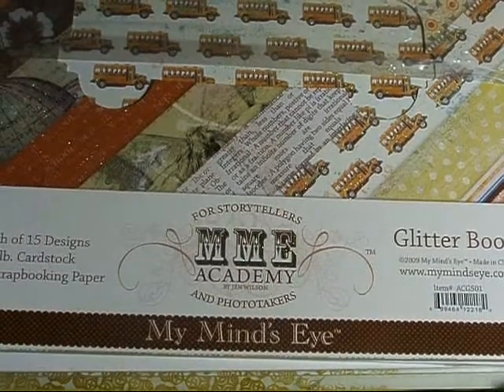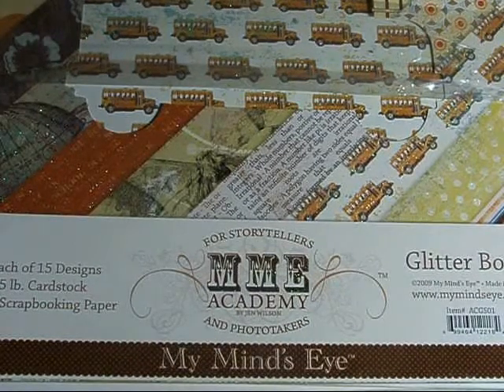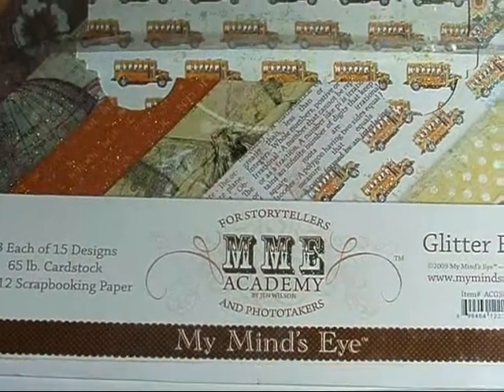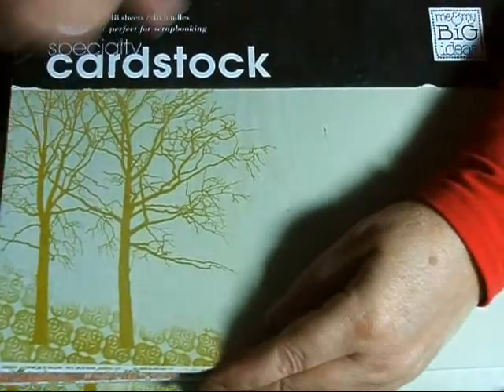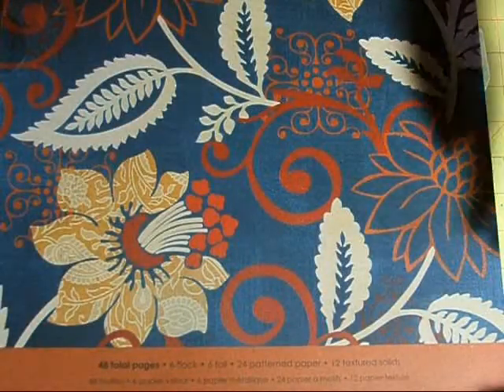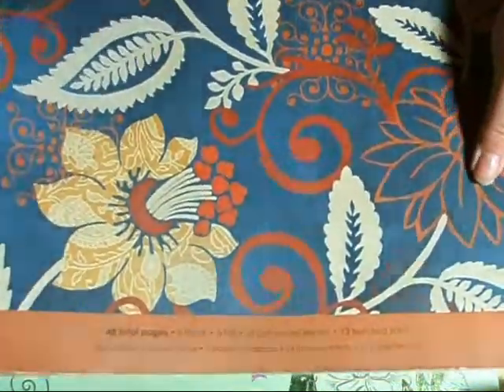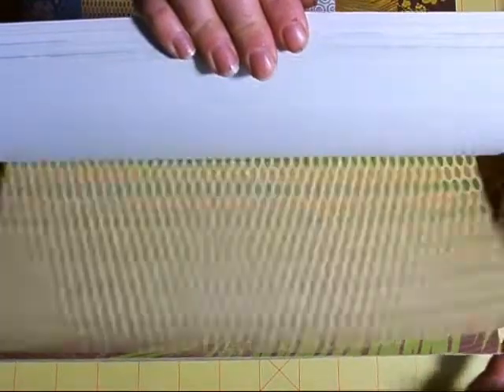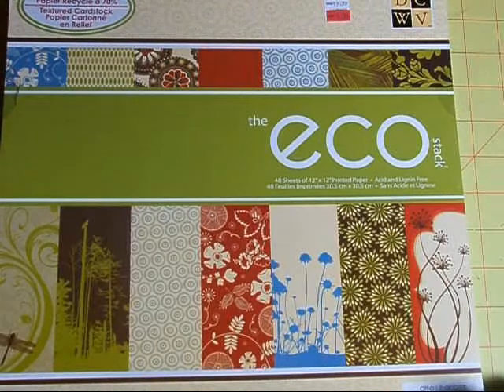Michaels Paper Haul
Got a tip from Bona's video about these stacks available at Michaels today 11-22-09